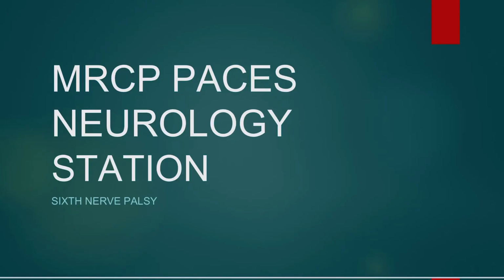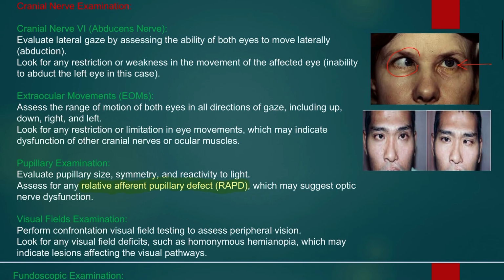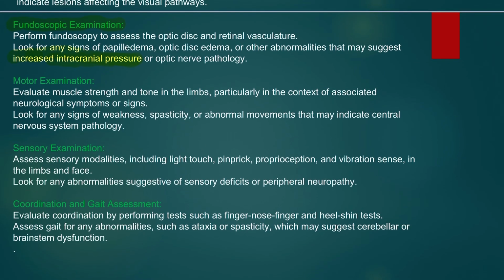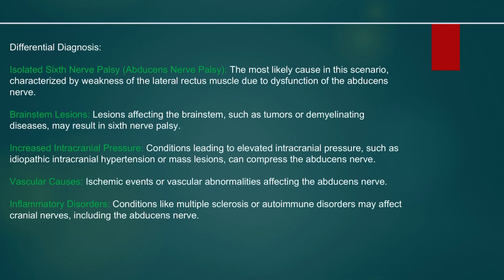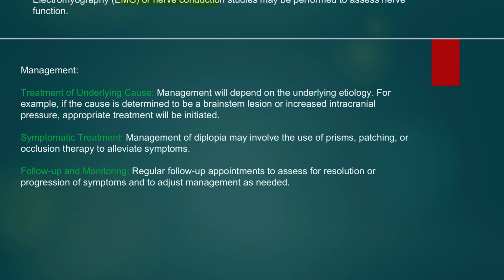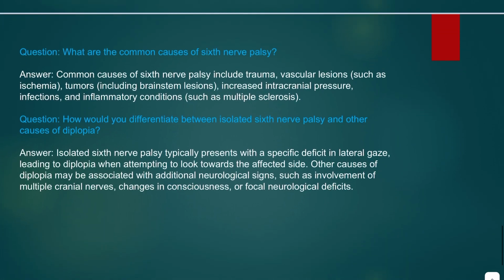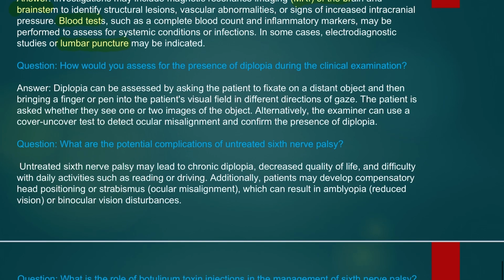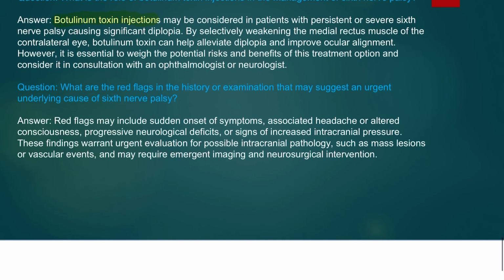MRCP PACES NEUROLOGY STATION SIXTH NERVE PALSY